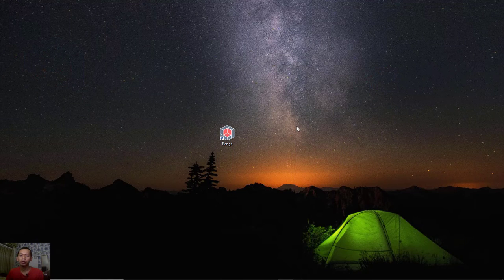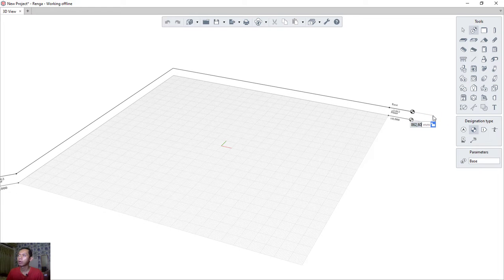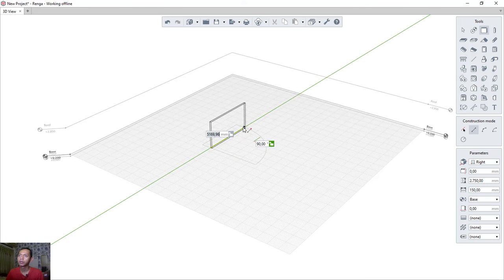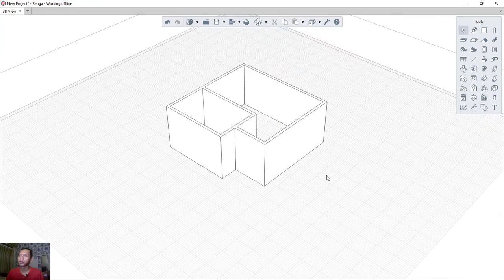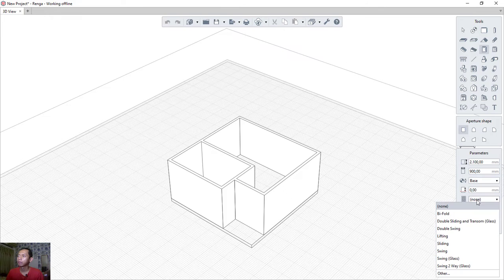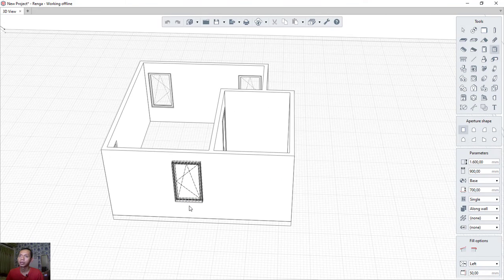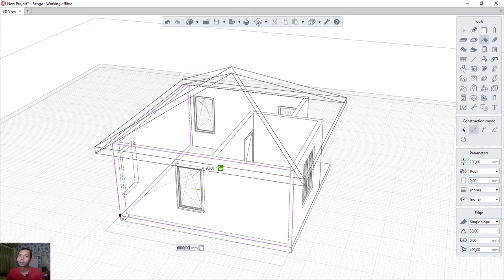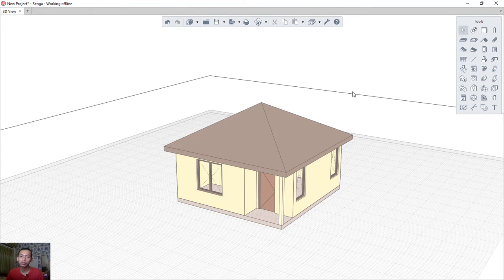Renga Architecture v4.7 House Modeling Tutorial For Beginner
Learn BIM software Renga Architecture how to create simple house modeling for beginner